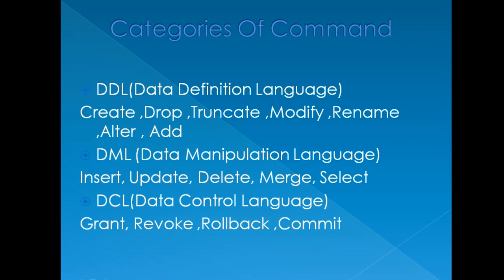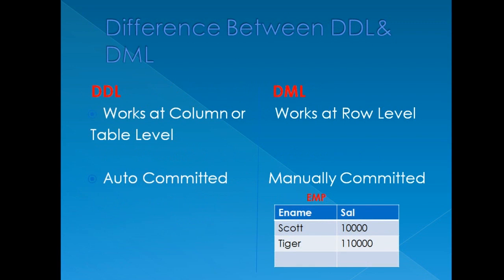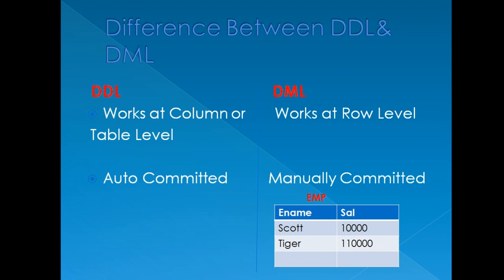Understanding SQL Command Categories: DDL, DML, DCL (Lesson 8)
Welcome to Lesson 8 of our SQL tutorial series! In this video, we dive into the three main categories of SQL commands: Data Definition Language (DDL), Data Manipulation Language (DML), and Data Control Language (DCL). Understand the differences and learn how to use each type of command effectively to manage and manipulate your database.